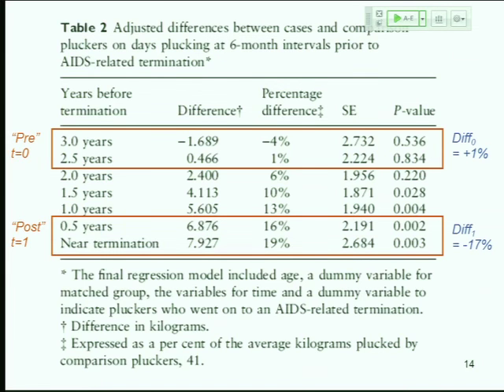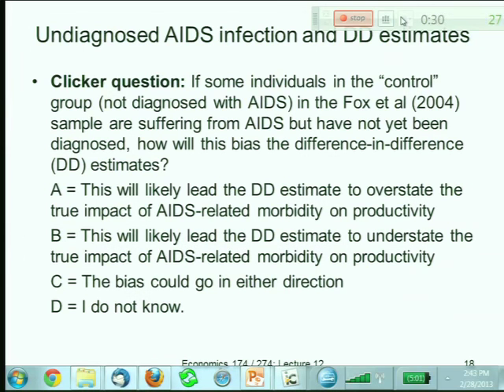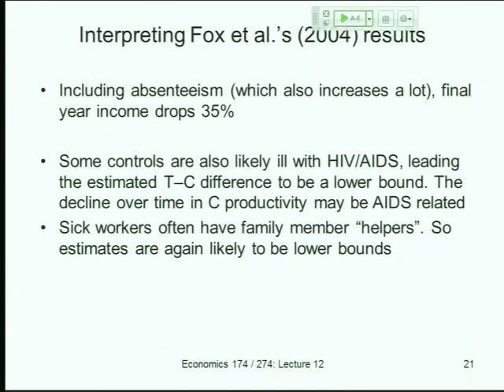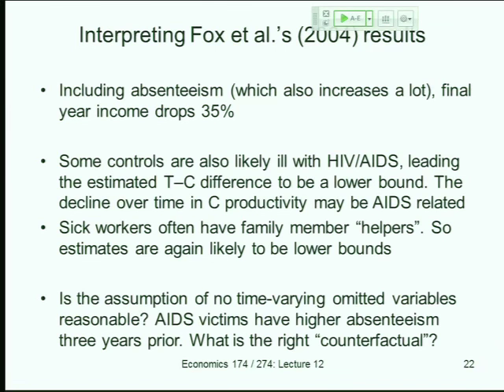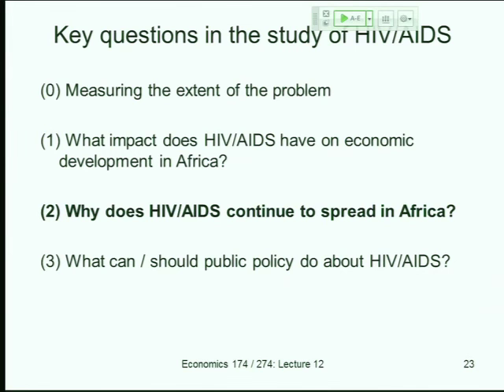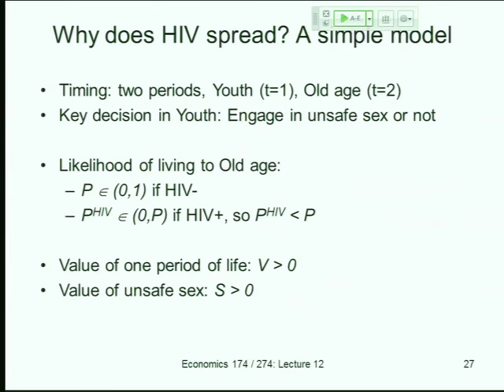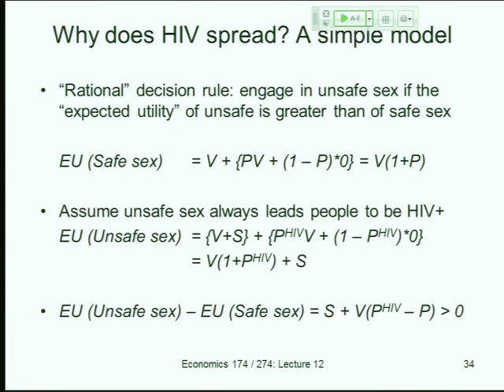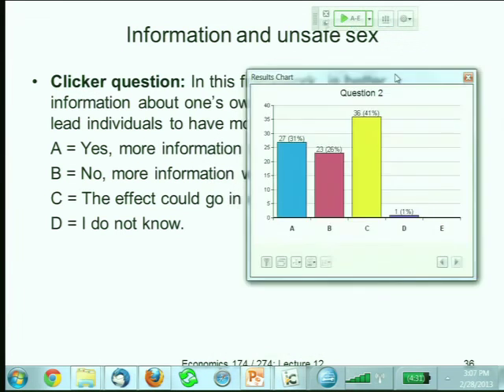12 2013 03 13 Lecture 12001